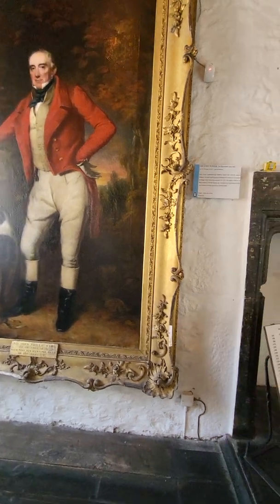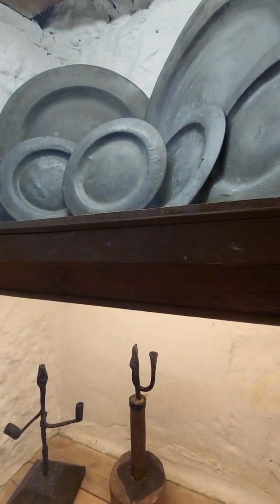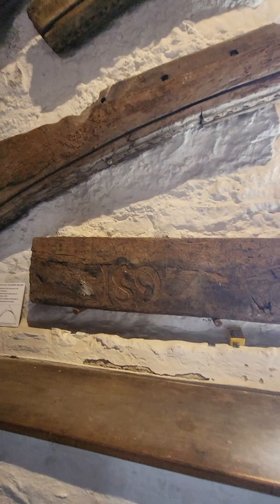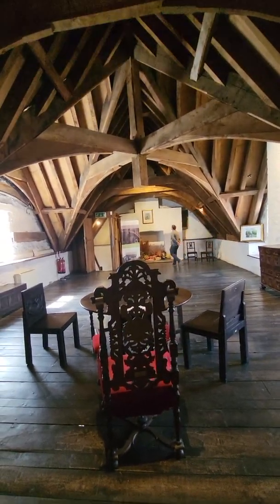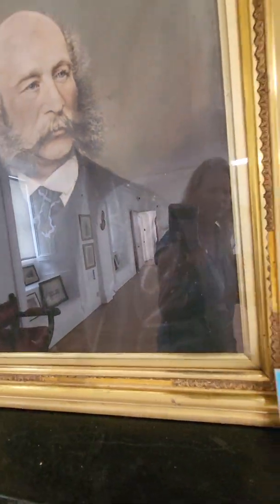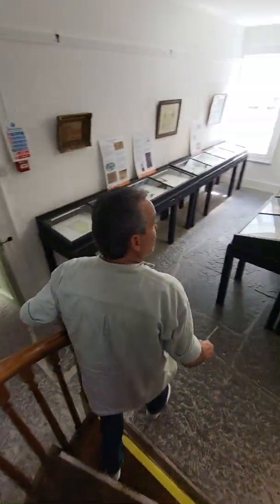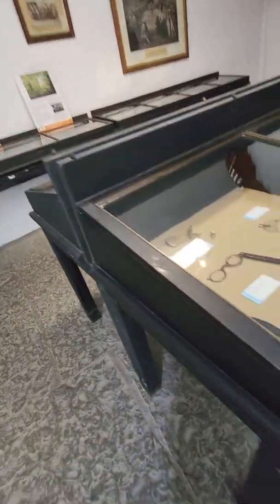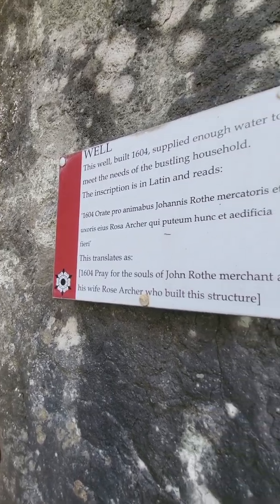Rothe House, Kilkenny June 2022